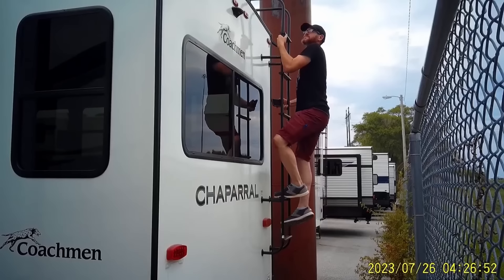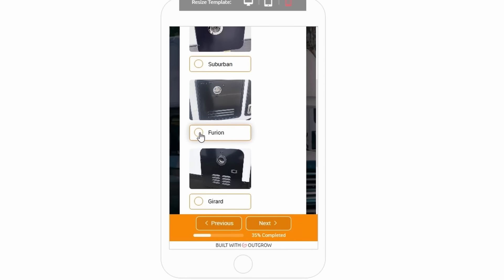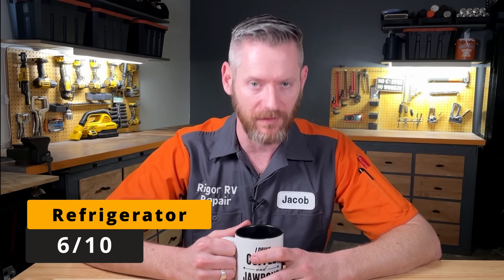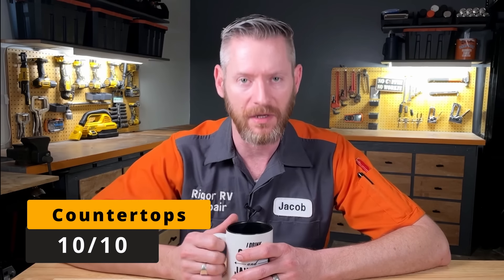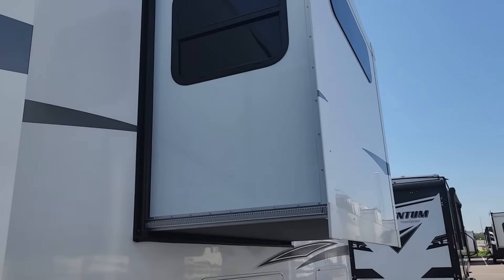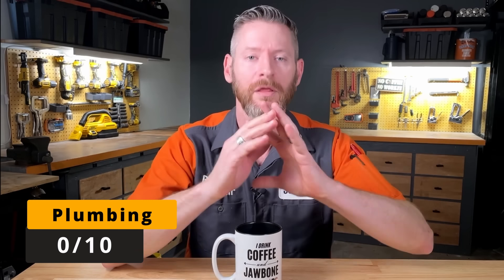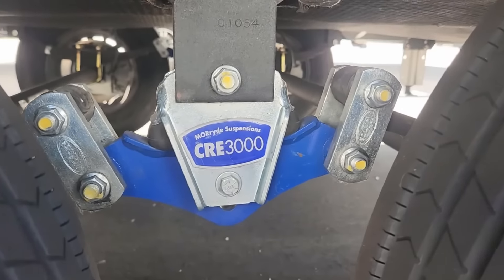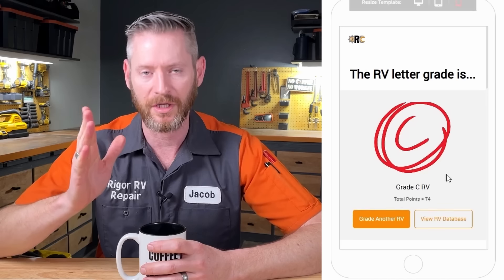Undercover RV tech reviews Grand Design Solitude 5th Wheel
In this video I'll be reviewing a 2023 model Grand Design Solitude ST382WB 5th wheel. Floorplan